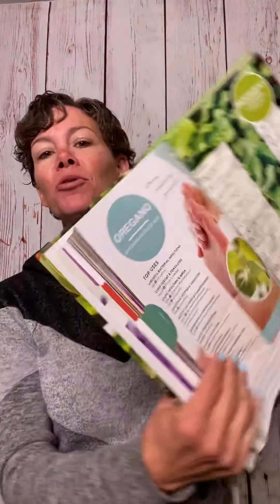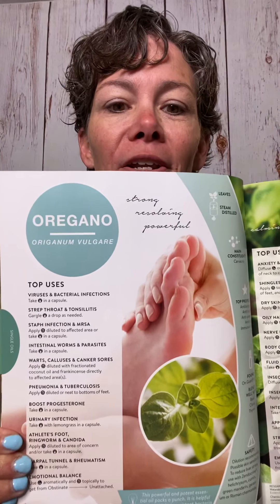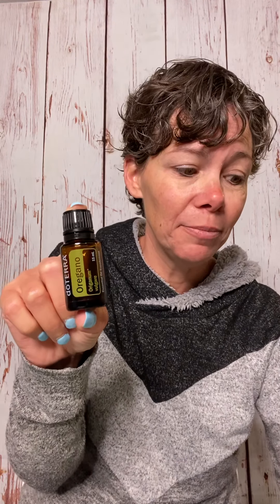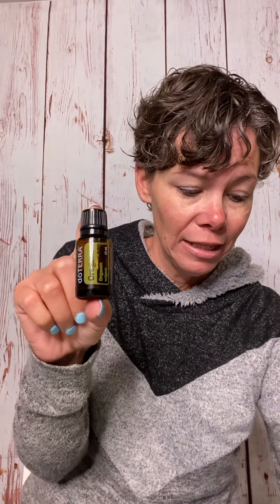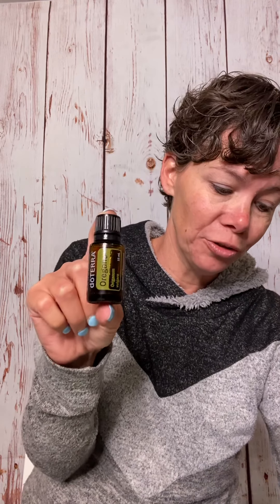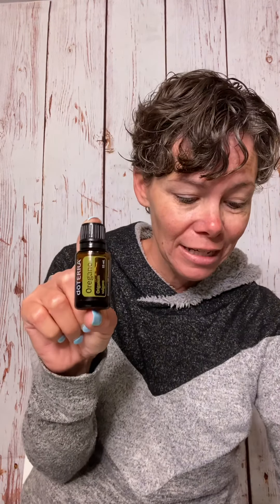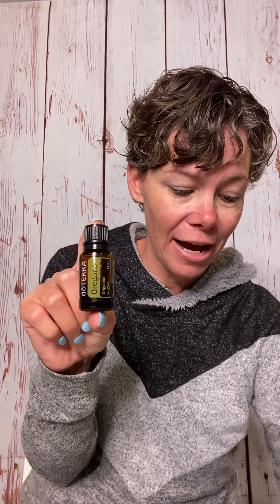Oregano Essential Oil Uses by Silver Leader, Sabrina Maness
Oregano oil is a powerhouse oil for our immunity system. It is a hot oil so make sure you always dilute it.

Sabrina Maness
Silver Leader with DoTerra

FB: Sabrina Maness’ Third Day Essential Oils Public Group